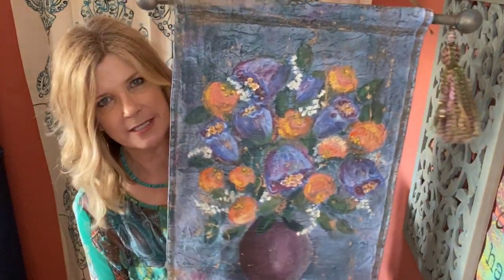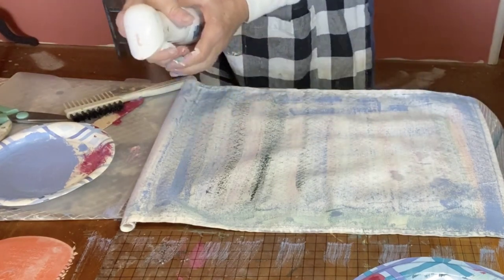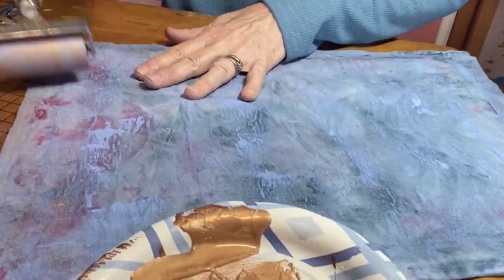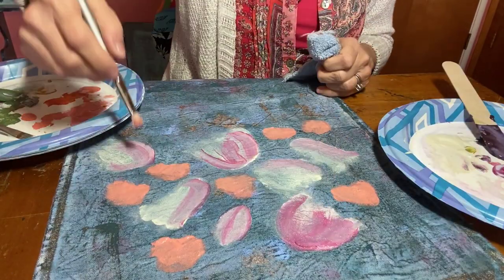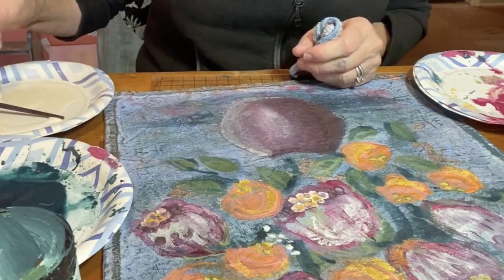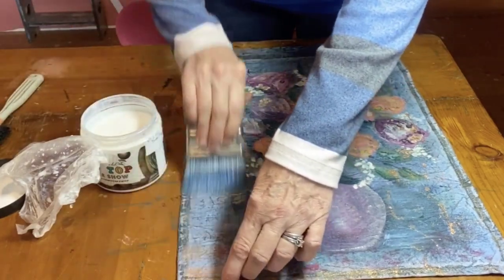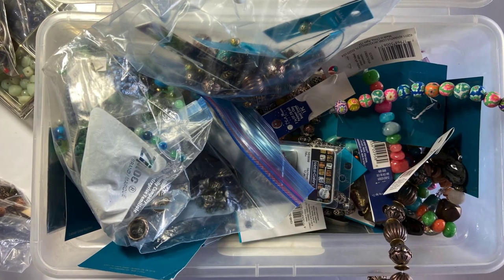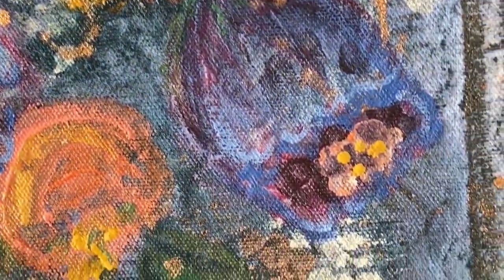Waste Not! (Your DIY Paint) # 1, Boho Floral Banner, DIY Boho Show, Fruitful Life Studio, Finfrock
Every drop of DIY Paint is precious. This boho banner is created entirely from leftover paint from other projects. I hope this video inspires you to think of new ways to use your leftover DIY Paint.